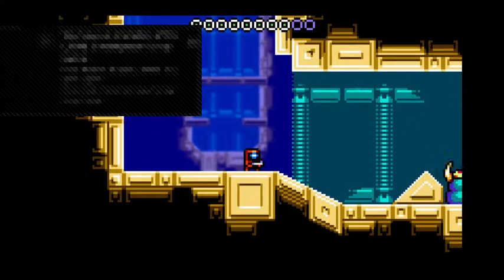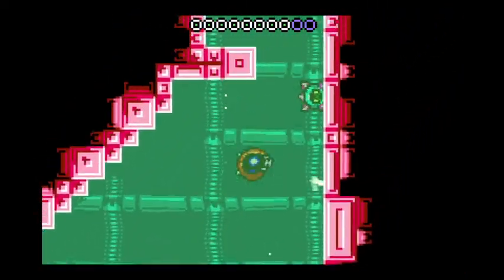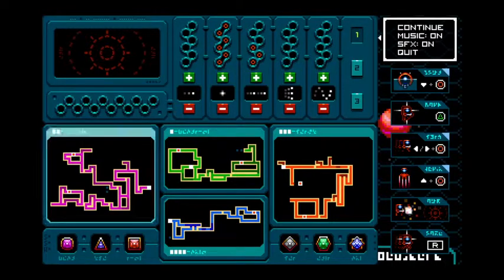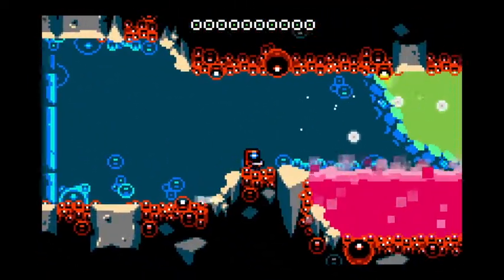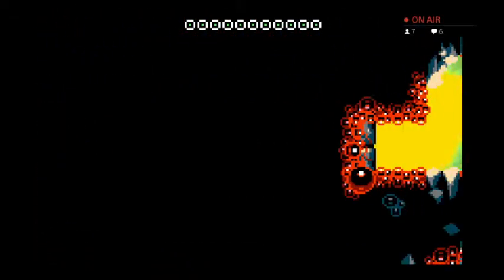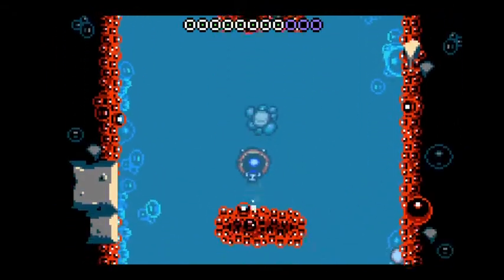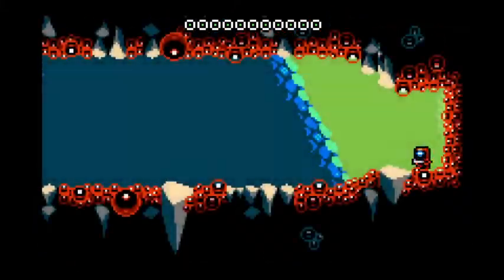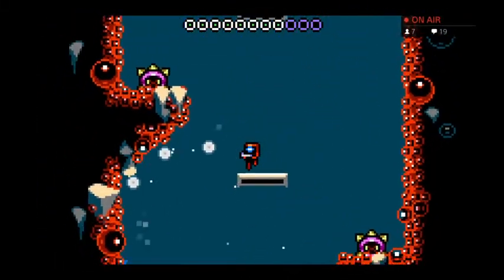XeoDrifter PS4 Gameplay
Tyler at Inverted Access takes a quick look at Xeodrifter on PS4 and does some trophy cleanup.

Check out invertedaccess.com for much more!